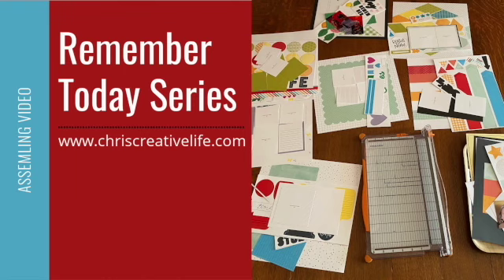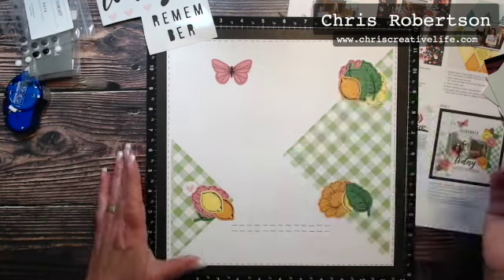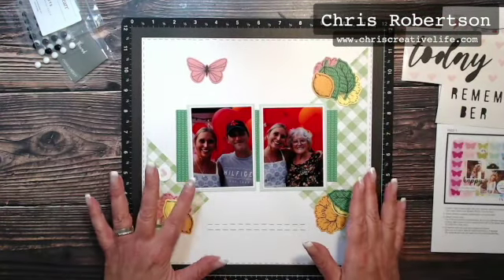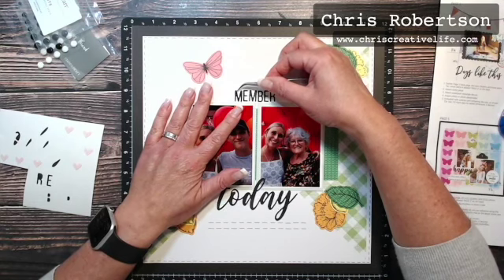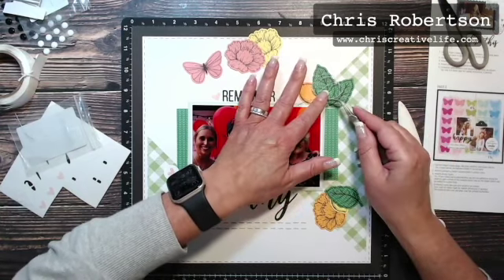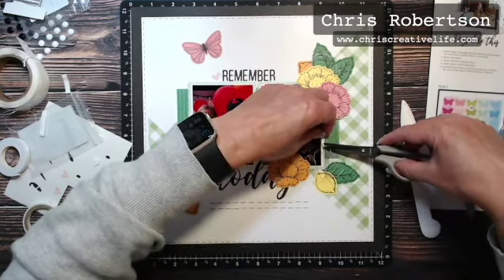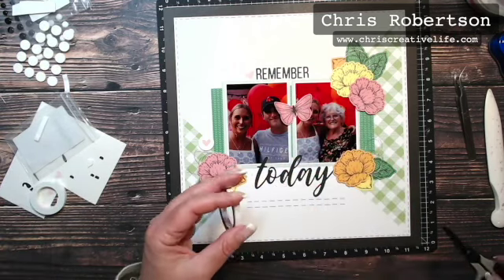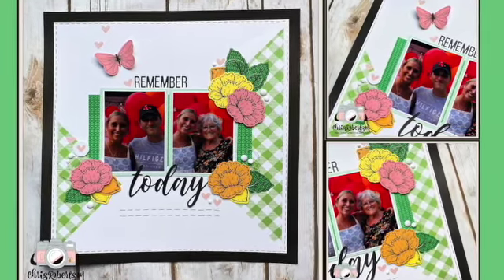Remember Today Process Video (Page 7)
I thought it would be fun to take you along as I assemble my Remember Today Cut Above Kit. I am hoping it will give you a little inspiration to assemble your own. They are wonderful to have for yourself or to create as a gift.
If you are interested in creating double page spreads with the kit I do have a workshop on my blog.

If you need any of the Close to My Heart products that I use you can grab them here-